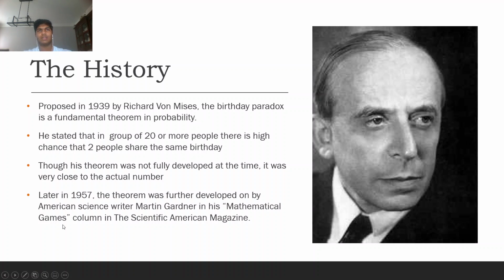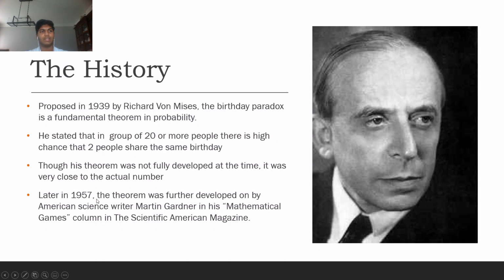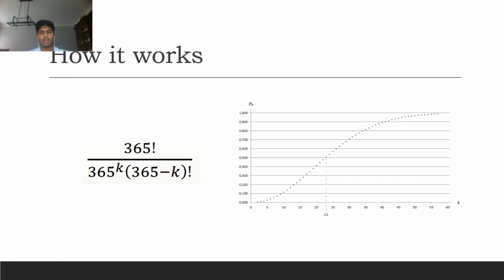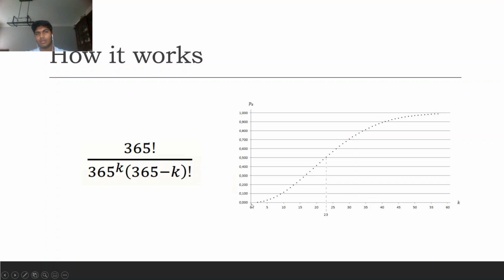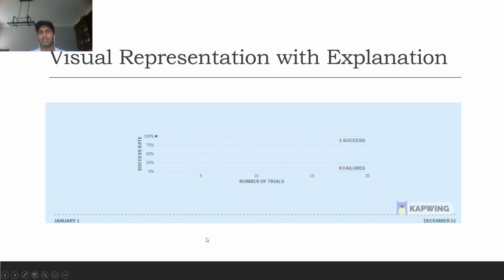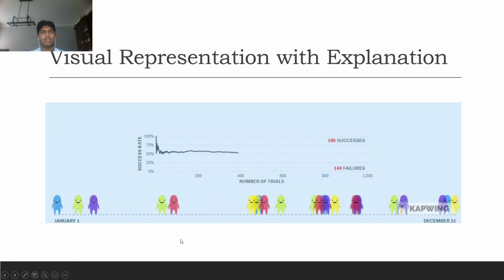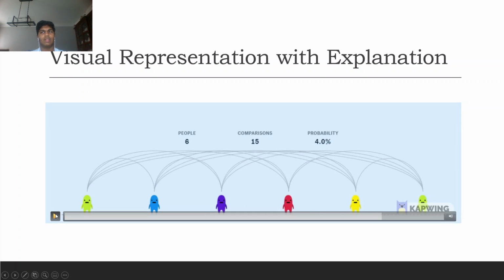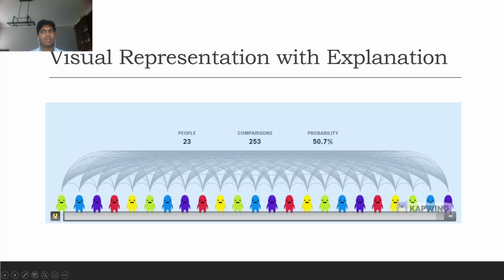Interesting Mathematics Project: The Birthday Paradox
This is my topic for the Interesting Mathematics Project 2021, I researched the Birthday Paradox, and explain what it means in a mathematical sense in this video presentation.